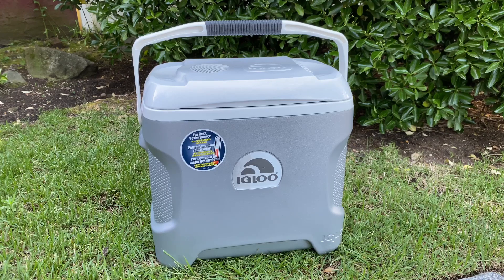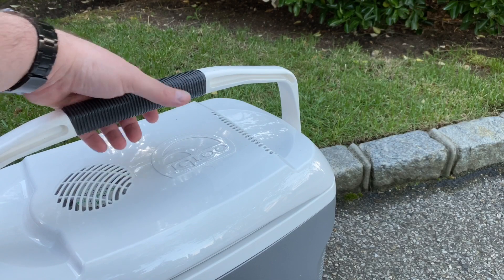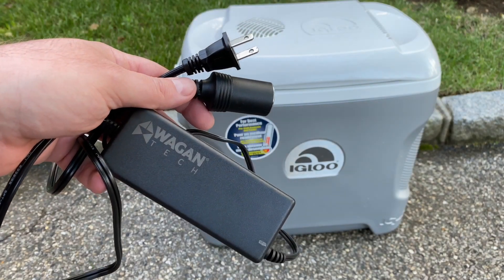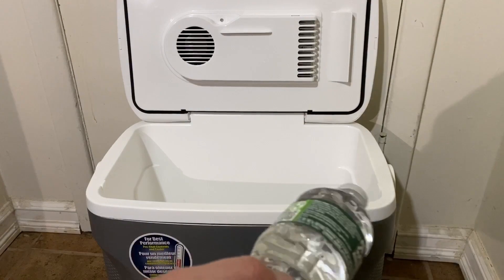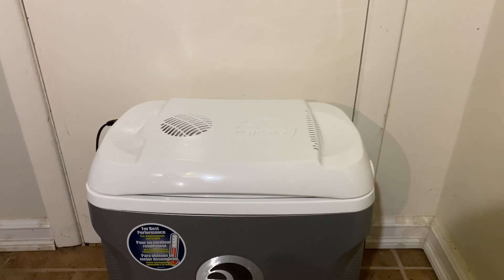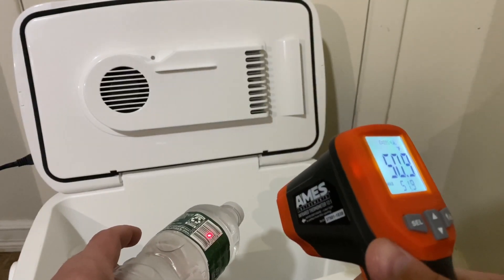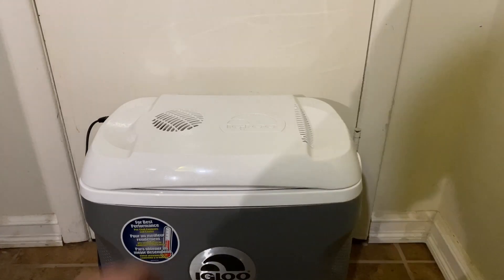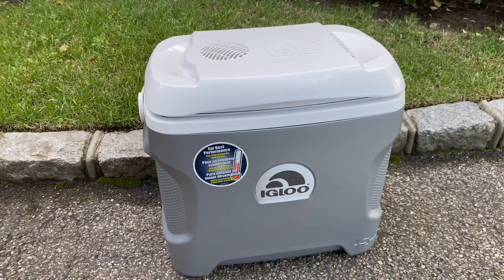Igloo 28qt Iceless Thermoelectric Cooler - Overview and Temperature Test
This is an overview and temperature test of the Igloo 28qt Iceless Thermoelectric Cooler.

The test was done in room temperature conditions.
The water bottles were room temperature when placed inside the cooler.

I imagine the cooler would work even better if the items you place in it are pre-chilled.